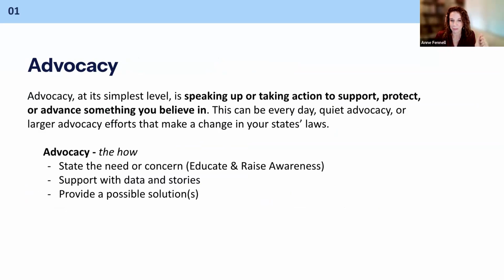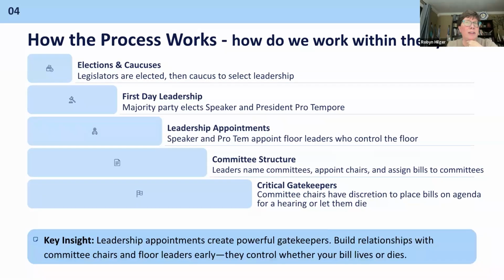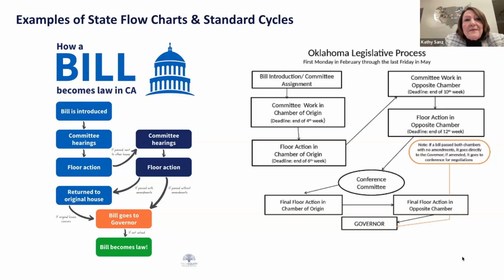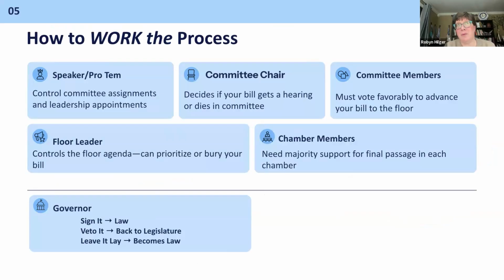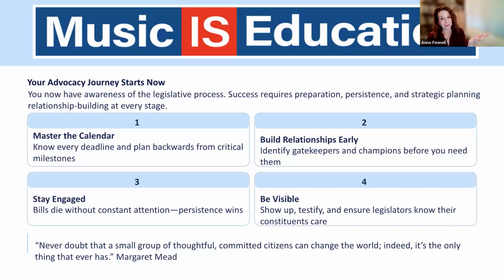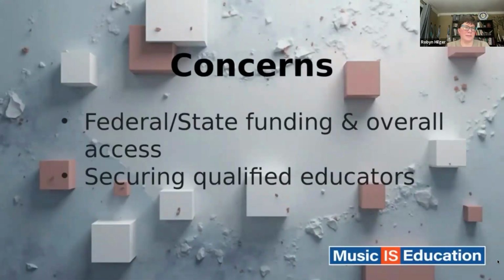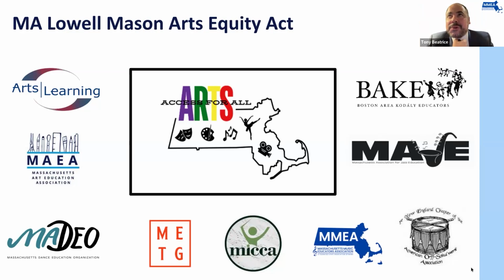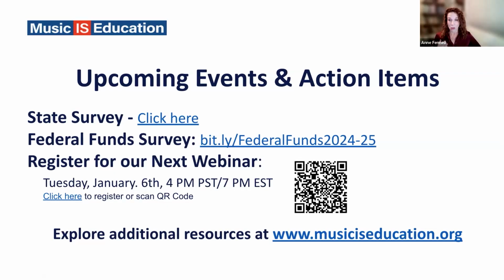Music IS Education webinar, December 2025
This video explores state policy issues, including work in California, Massachusetts, and an interview with the Arts Education Partnership on policy issues across the nation.